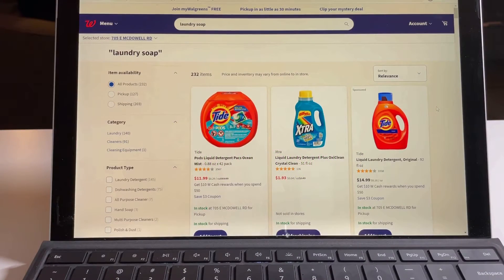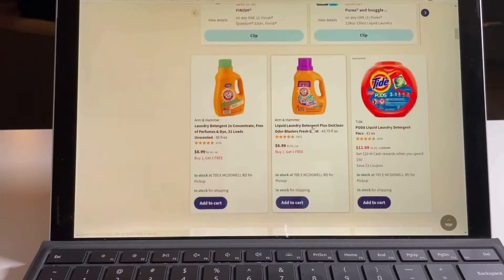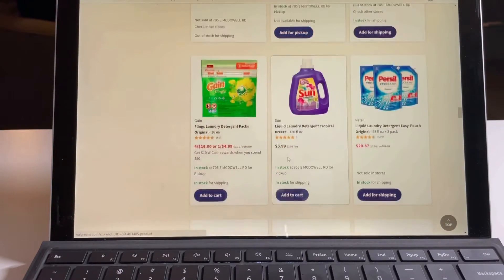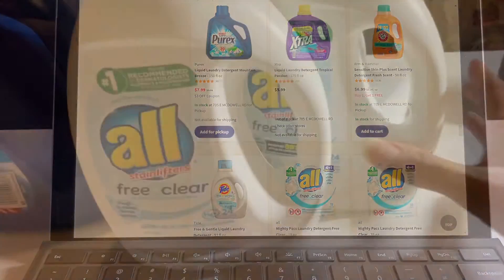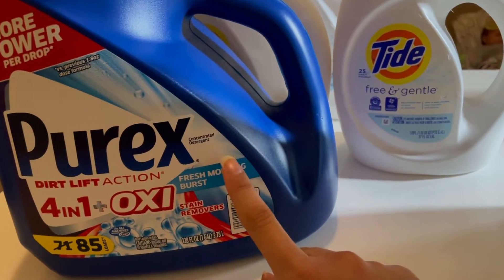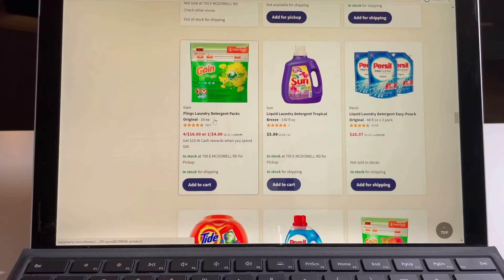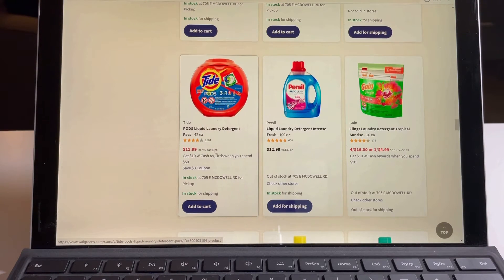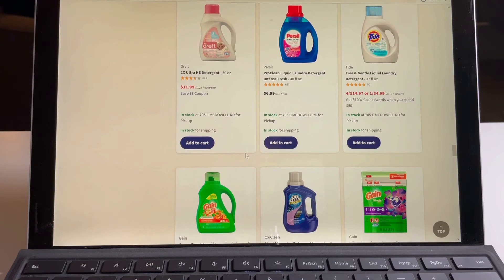Walgreens Laundry Soap Deals Apr 10 2021